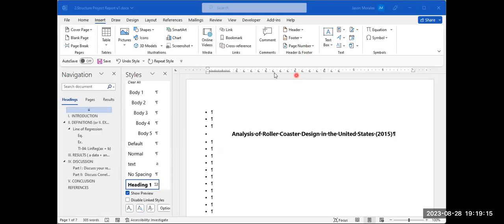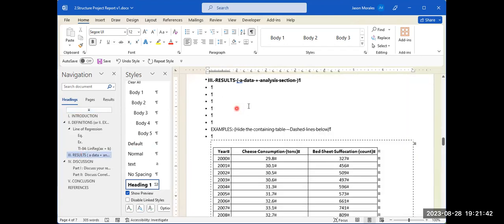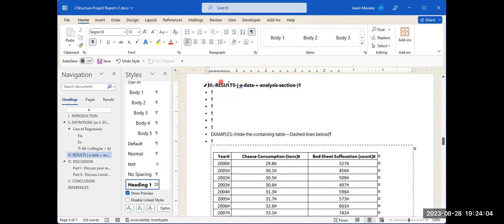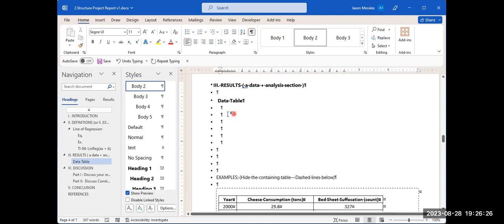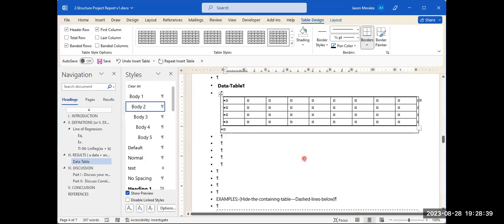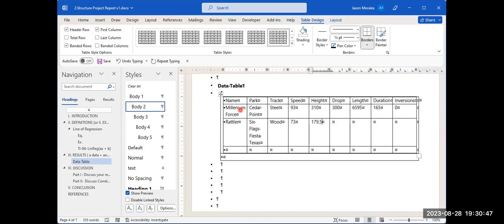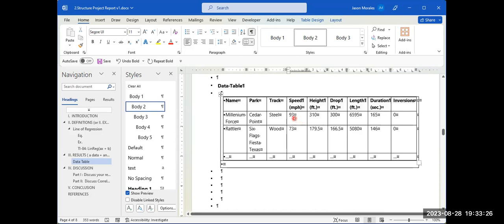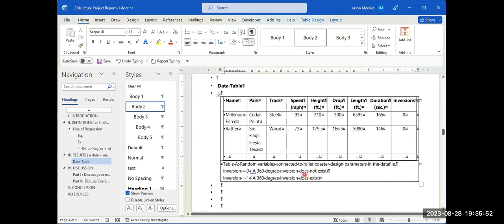IS-PROJECT - 3. Create - DATA TABLE - MS WORD